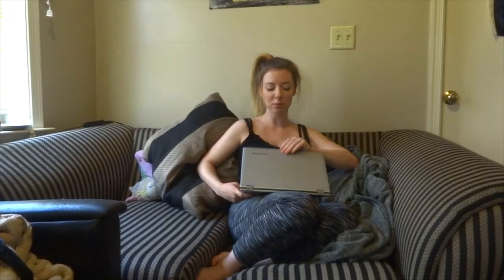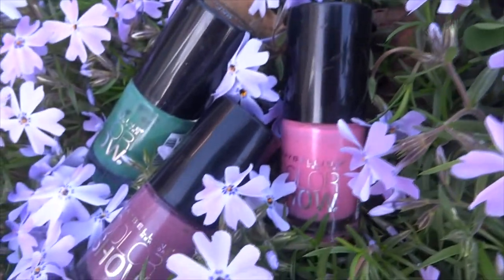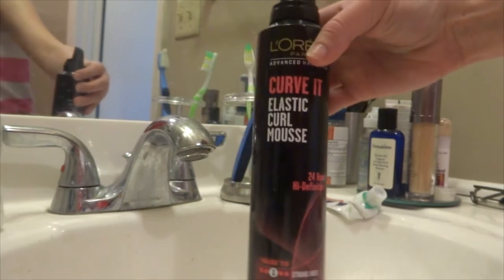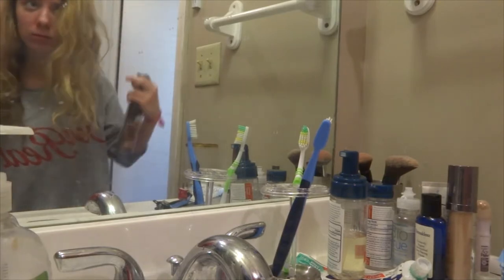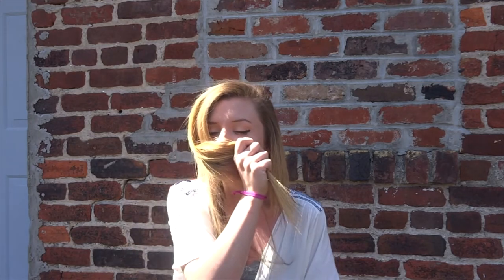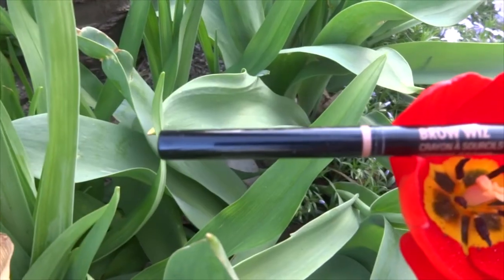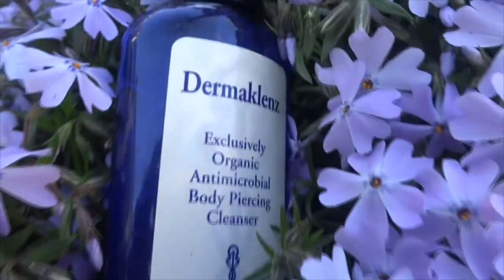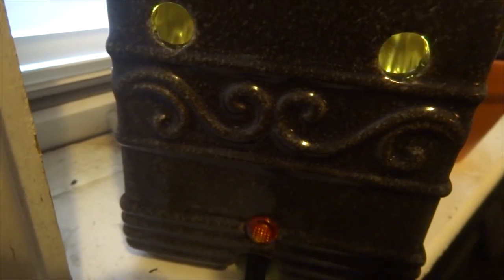March Favorites 2015 | ZoWeee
I dare you to open this up and read on (I dared you so you have to do it)

I am so happy that I have finally made my first favorites video.  Favorite videos are some of my MOST FAV to watch on YouTube (haha oh the irony).  It was really neat to film because it made me reflect on my entire month, and really appreciate the things I have grown to love!  So, there will for sure be more favorite videos on this channel.

'Cause y'all I wanna know what you loved in March ANNNNND your goals for April.

HAPPY SPRING

Products Mentioned:

Maybelline Color Show Nail Polish

Burt's Bees Refreshing Lip Blam (Pink Grapefruit)

Naked Skin Weightless Ultra Definition Liquid Makeup (Shade: 3.5)

L'Oreal Curve It Elastic Hair Mousse

L'Oreal Sleek It Heatspray

***HEY YOUTUBE! I in NO way own this music!

su na -- "Hudson"